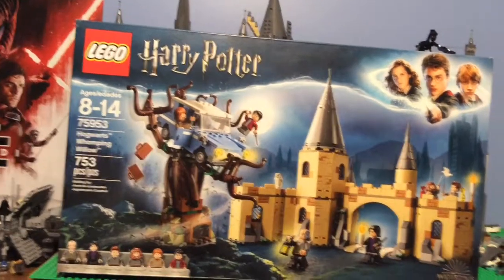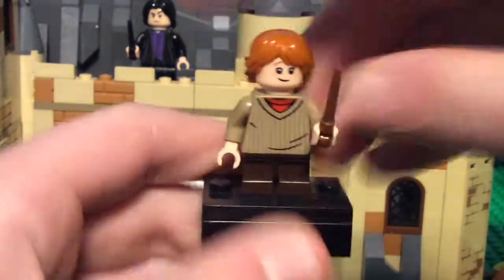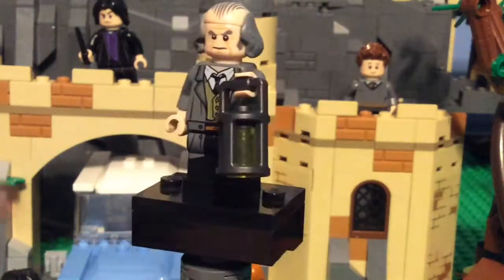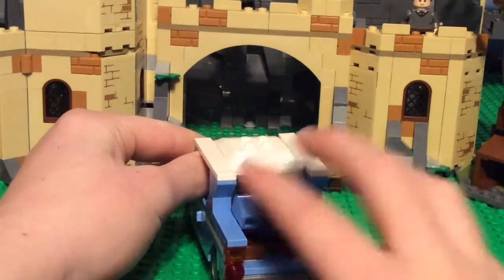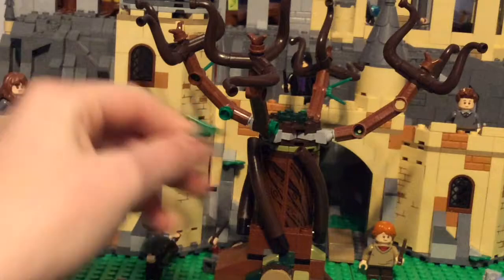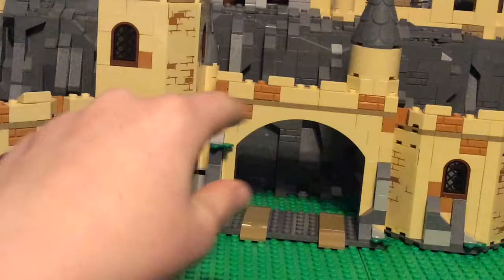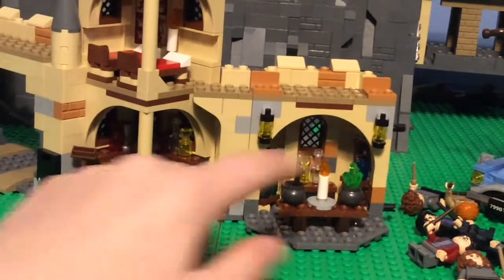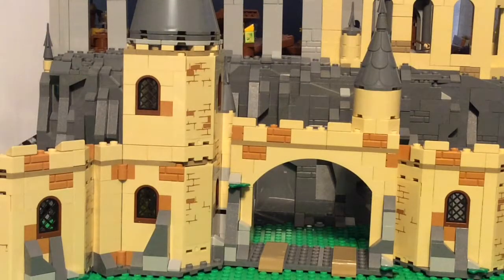LEGO Harry Potter Whomping Willow Review | 75953